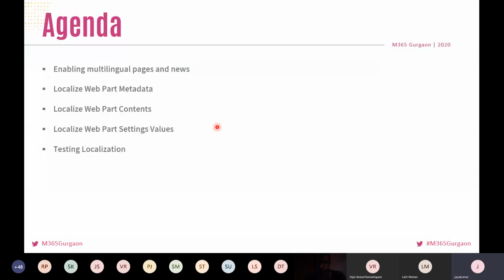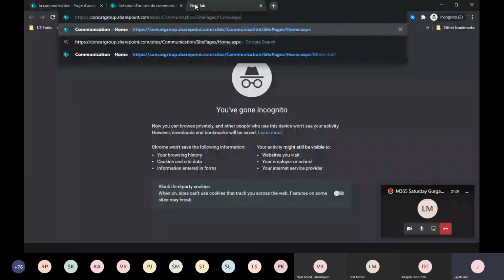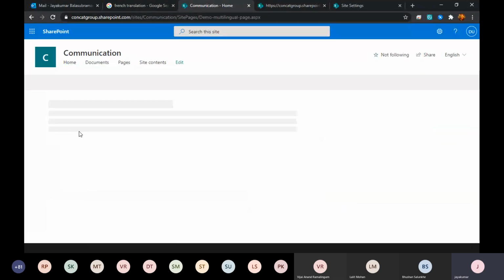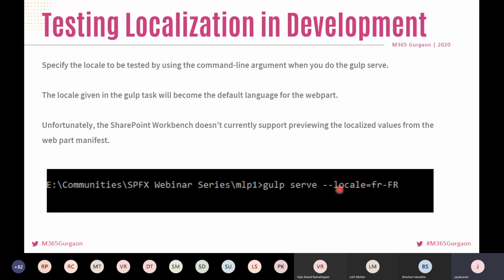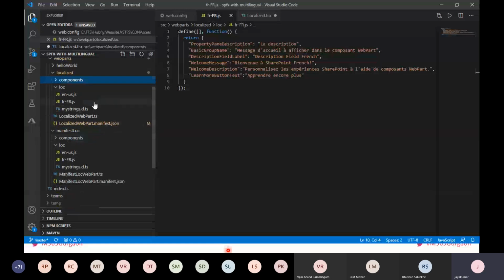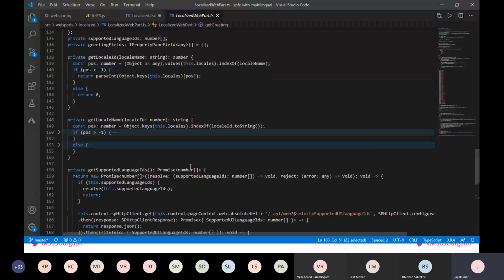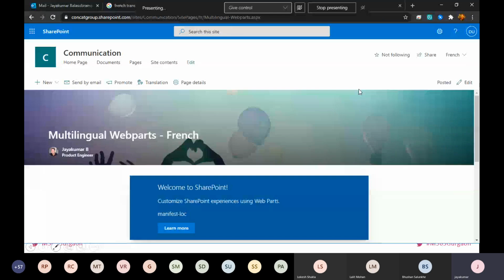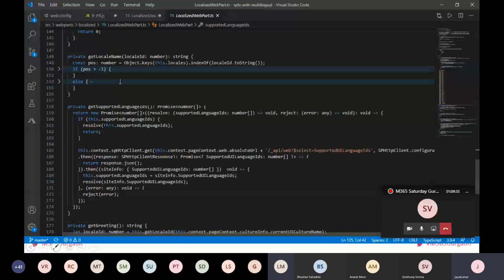M365 Saturday Gurgaon : Building multilingual Communication sites in SharePoint Online (Dev Track)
This is the recording of the session titled "Building multilingual Communication sites in SharePoint Online " by Jayakumar Balasubramaniam -C# Corner MVP  and Pavithra Murugesan